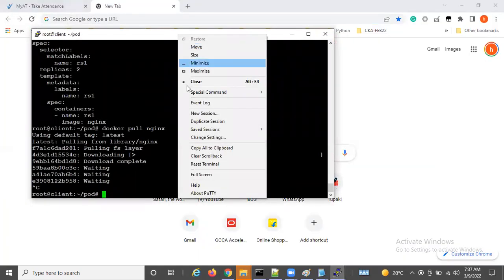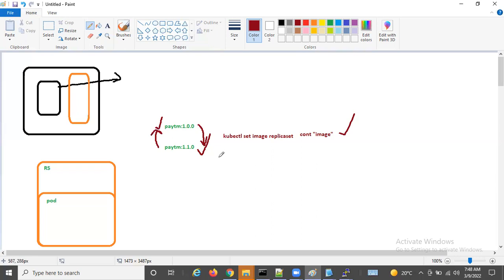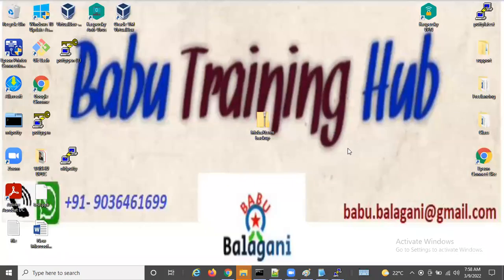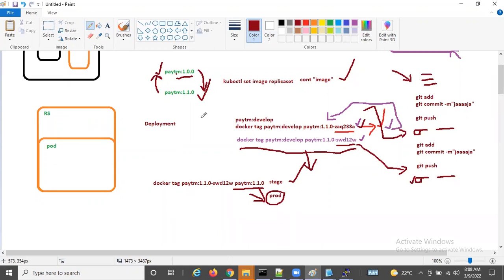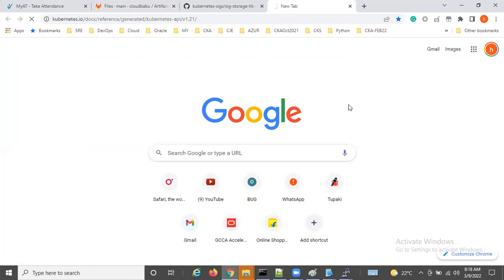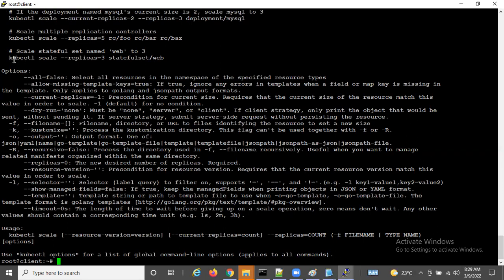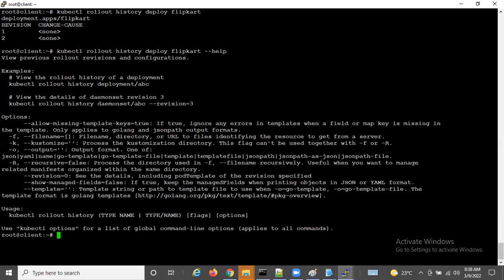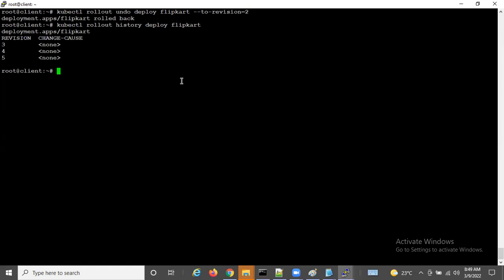kubernetes Deployment with rollingout and undo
What is the kubernetes deployment?
How to make use of Deployments?
Get the deployment history to roll out or undo?
What is the better way of using the tags for the docker image?
How to Release the new product version from git,kubernetes  and docker?

Timings: From Jan 3rd 07:30AM IST to 09:00 AM IST